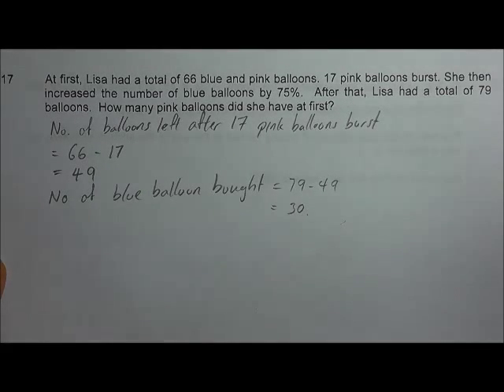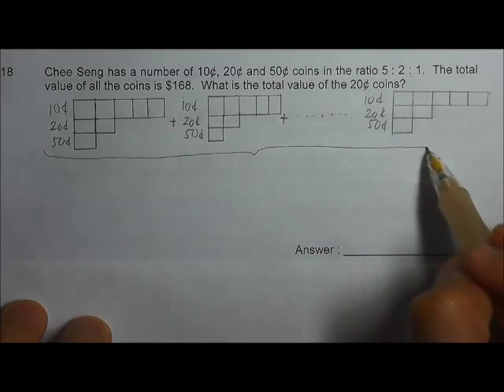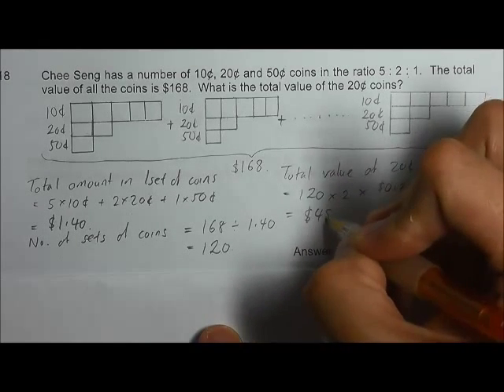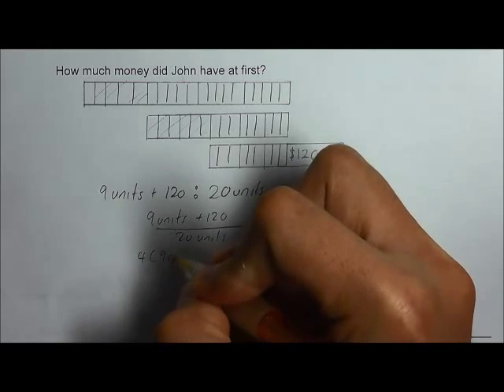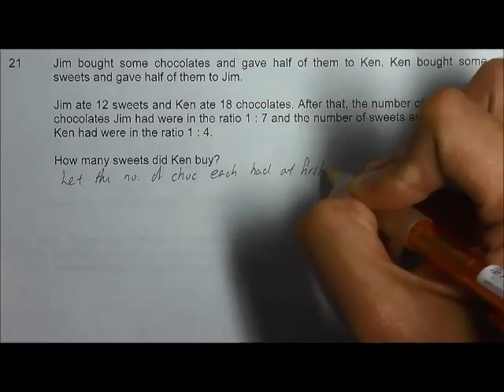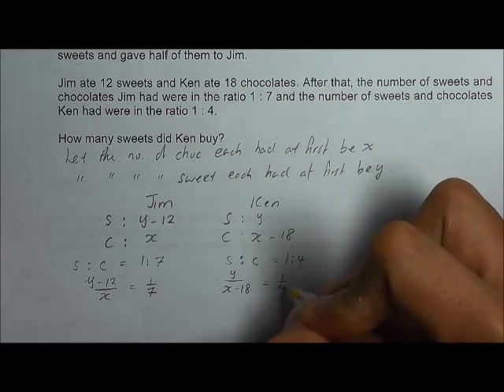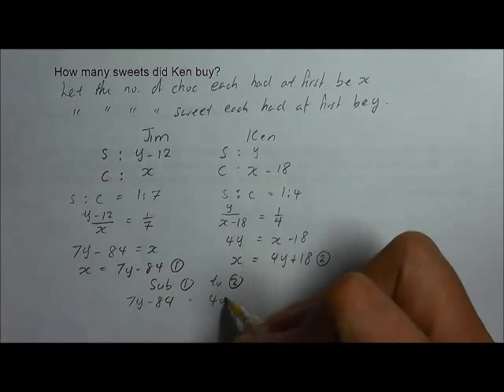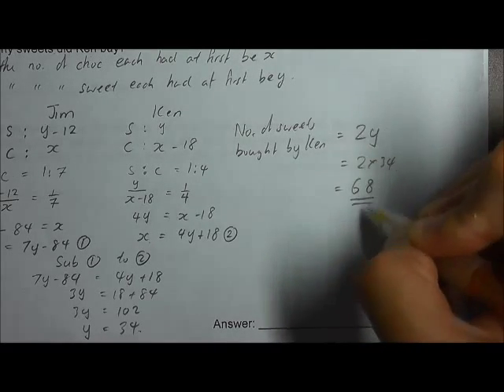PSLE Maths 2009-2013 Solution Ratio & Percentage Q16 to 21